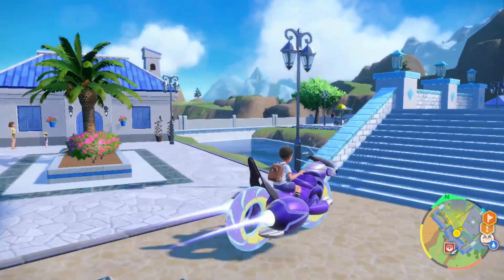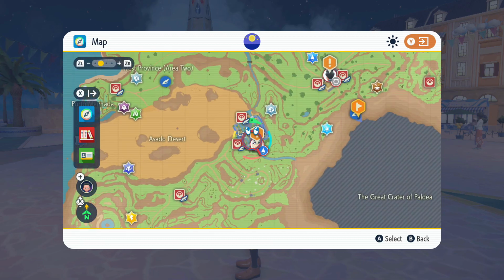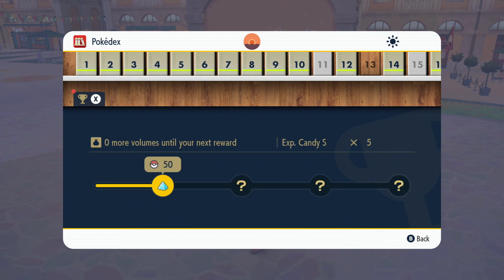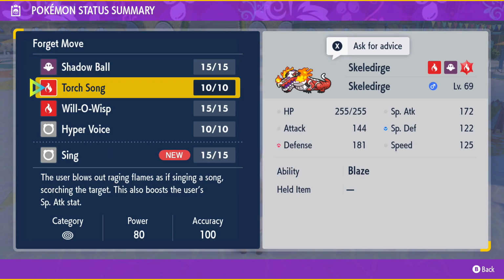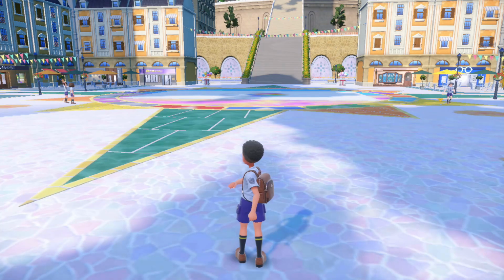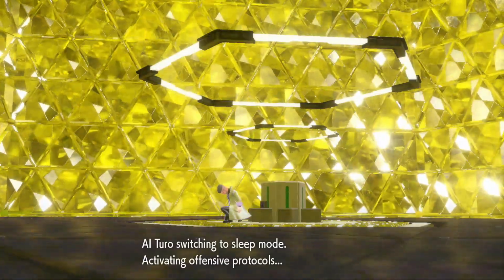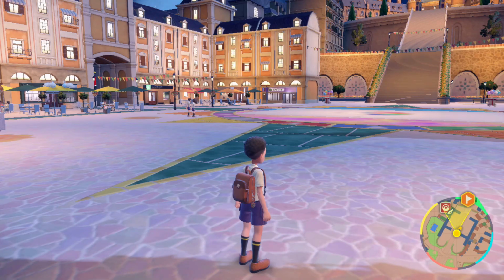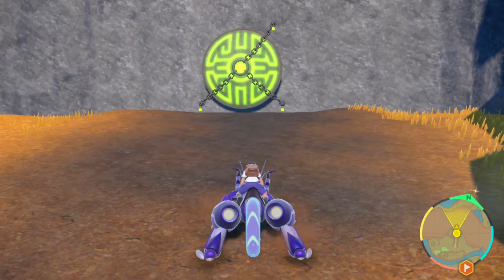10 LEGENDARY POKEMON Scarlet And Violet TIPS & TRICKS You Need To Know!!! Beginners Guide.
After Finishing Both Pokémon Scarlet And Violet I Wanted To Share Some Tips & Trick With You Guys Will Get Things Started On the Right Foot.